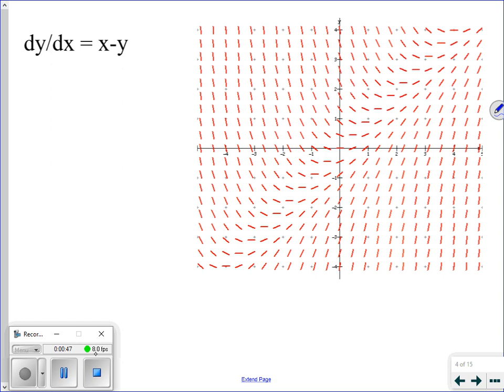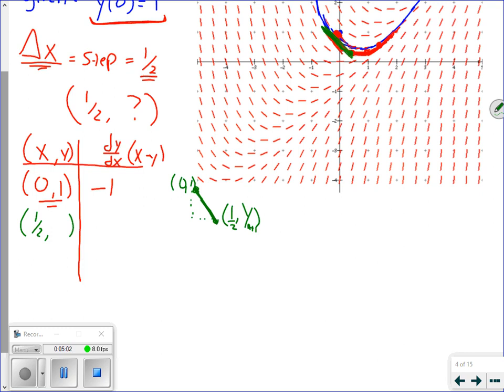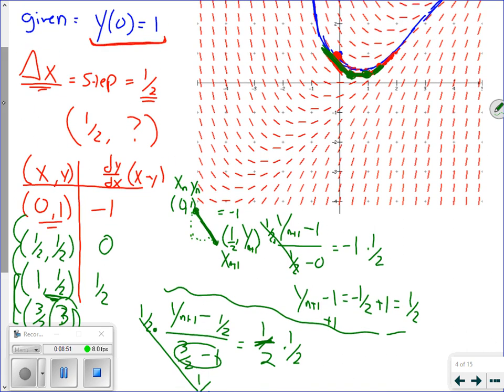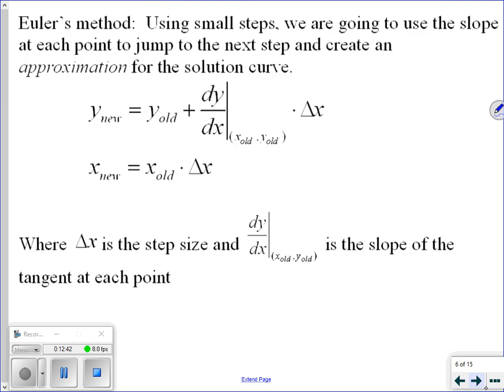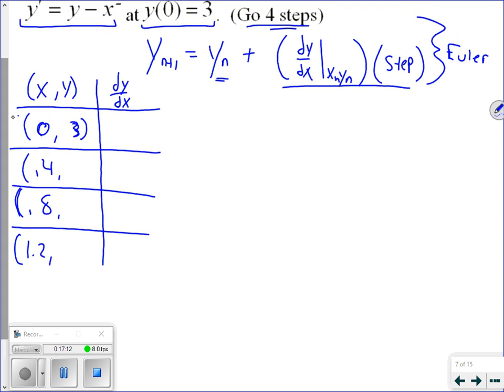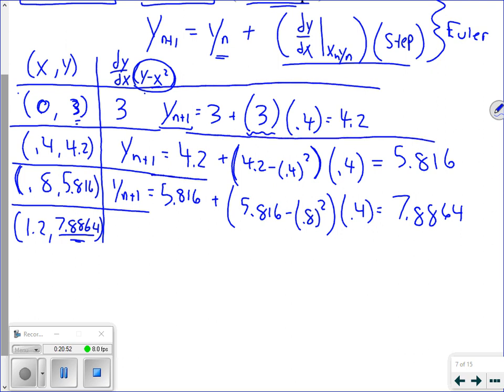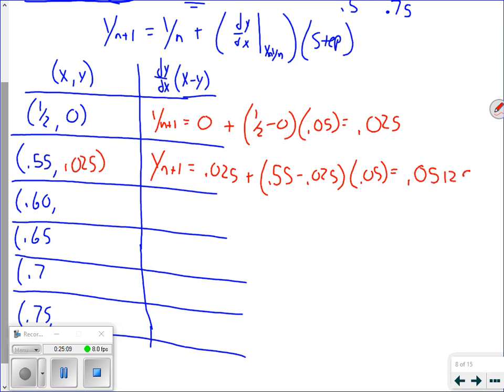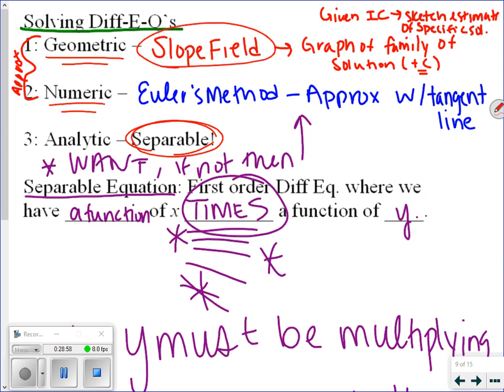9.2 - Euler's Method Video Lesson